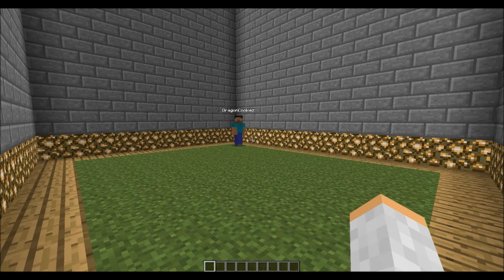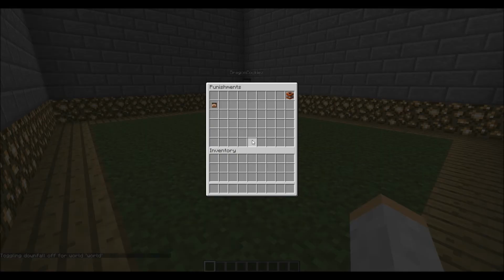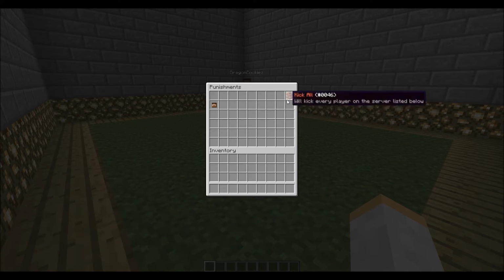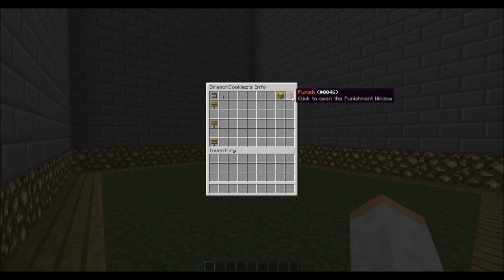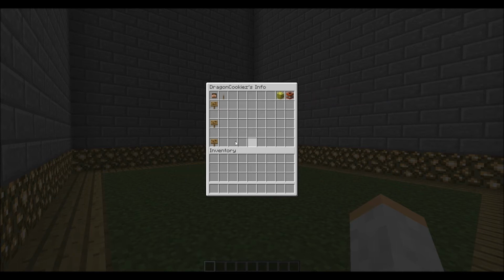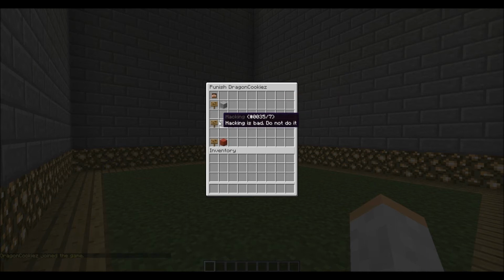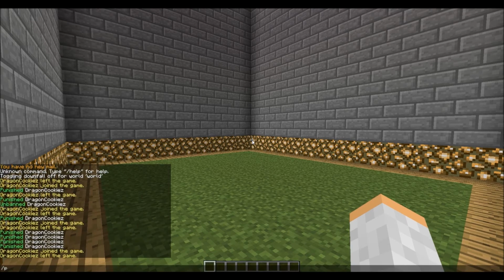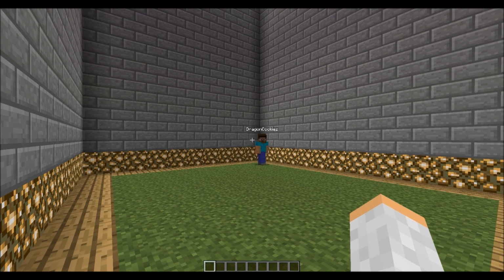[Minecraft - Bukkit Plugin] EasyPunishments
Hello! I am DragonCookiez! I upload Minecraft related videos including Plugin Development!

This video was about:
Easy Punishments is an easy-to-use Punishment System that utilizes an Inventory GUI. It tracks and saves previous Punishments with extra information (Punisher, Punish Reason, Punish Message, Date, Time). Use, edit, configure, and add Preset Punishments for Warnings, Kicks, and Bans. Search through online players, check a player's history, warn, kick, ban, and un-ban players with the click of a button. This user-friendly punishment system is a must have for every server.